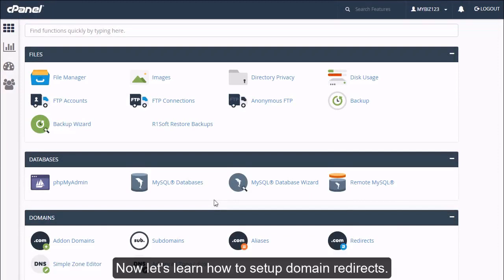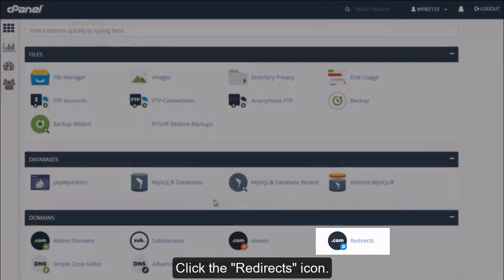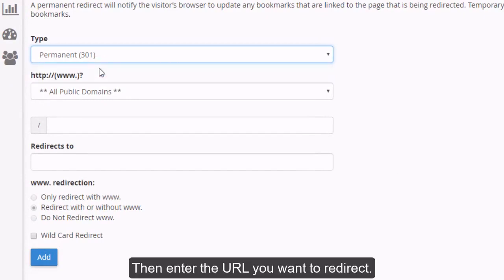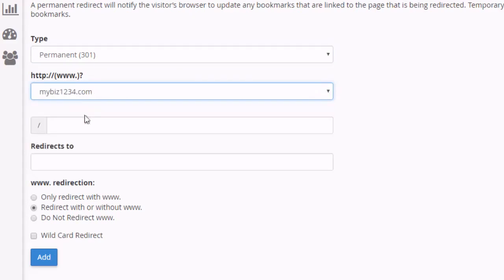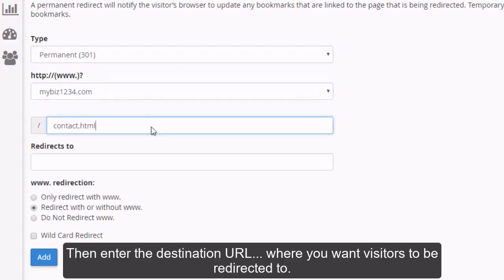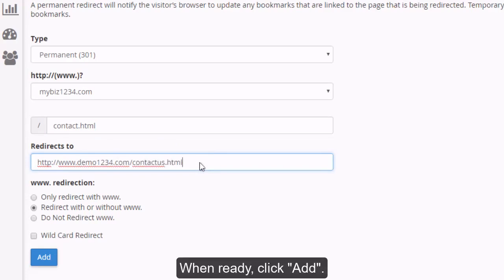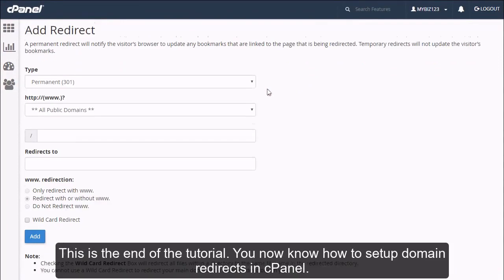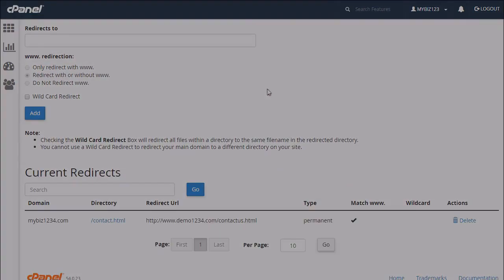How to setup domain redirects in cPanel?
This demo assumes you've already logged in to cPanel, and are starting on the home screen.

Now let's learn how to setup domain redirects.

Click the Redirects icon.

Choose whether you want this redirect to be temporary or permanent.

Then enter the URL you want to redirect.

Then enter the destination URL where you want visitors to be redirected to.

When ready, click Add.

That's it! The redirect has been created.

This is the end of the tutorial. You now know how to setup domain redirects in cPanel.